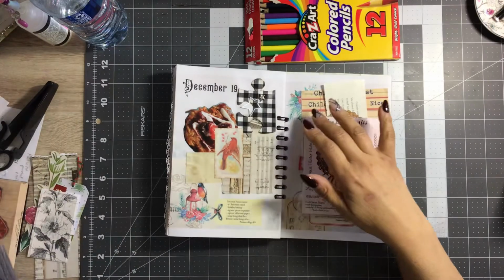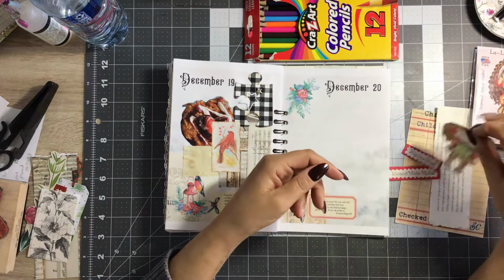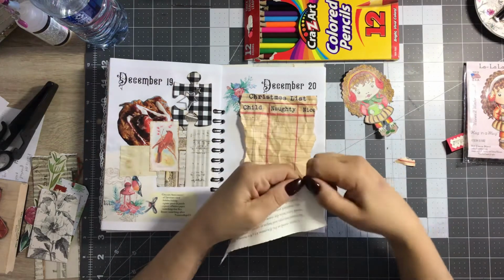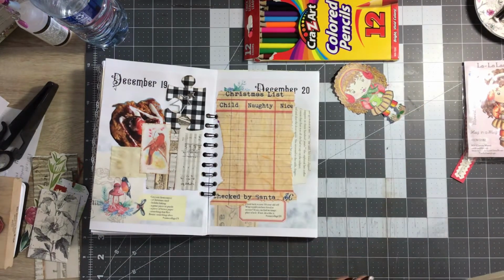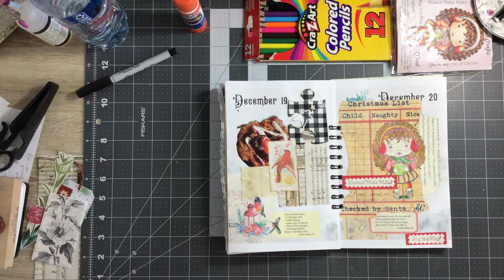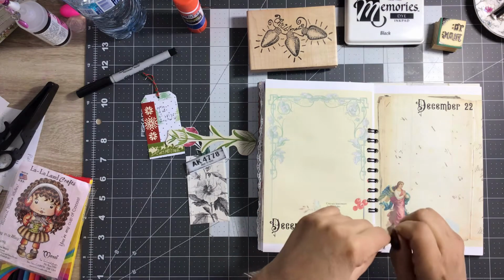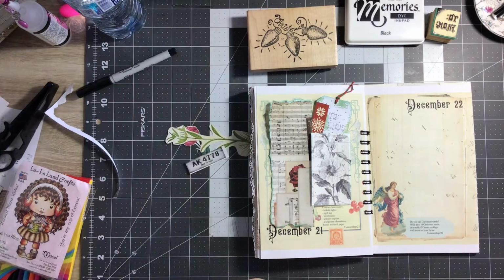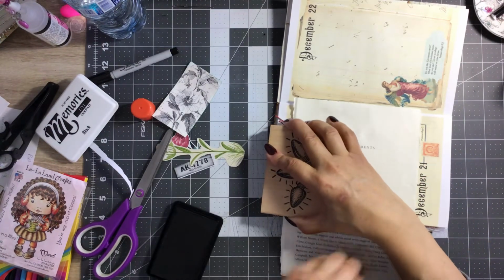MM Christmas Collage Gluebook